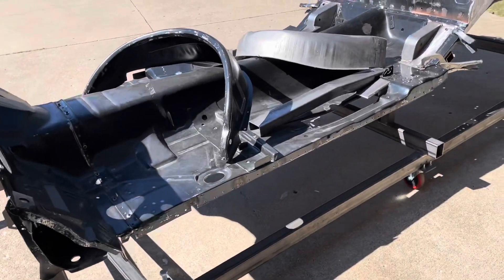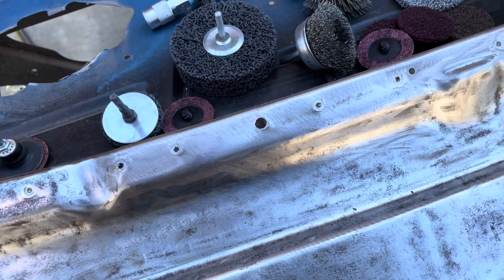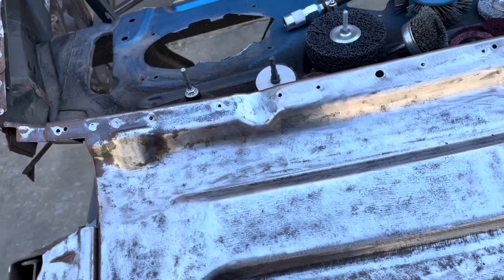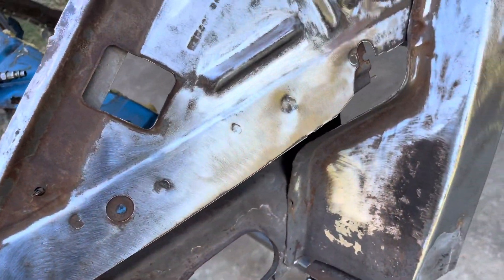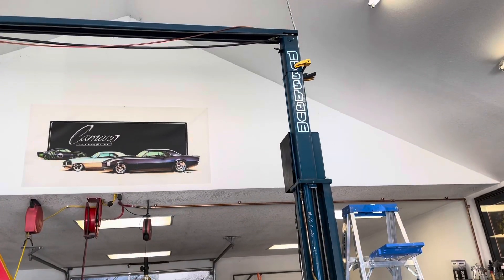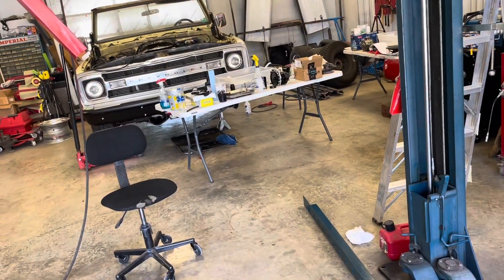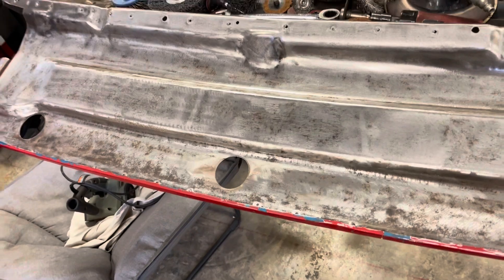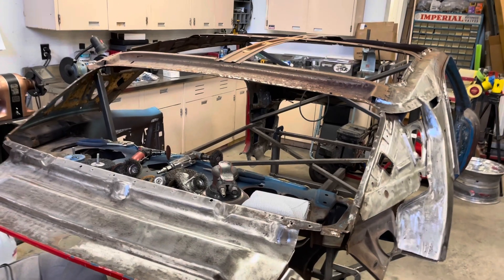Rusty camaro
Cleaning up rust